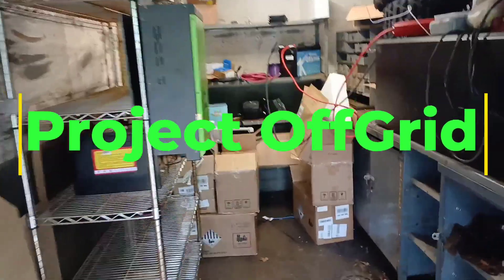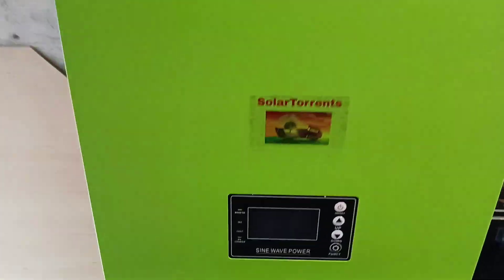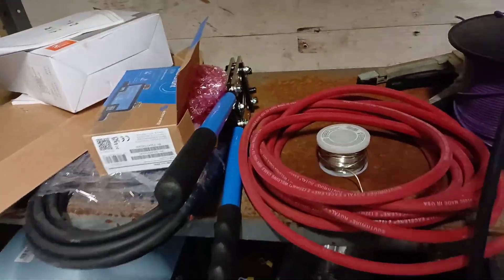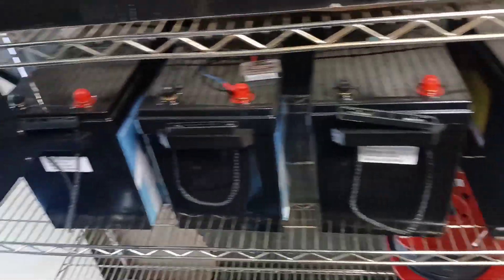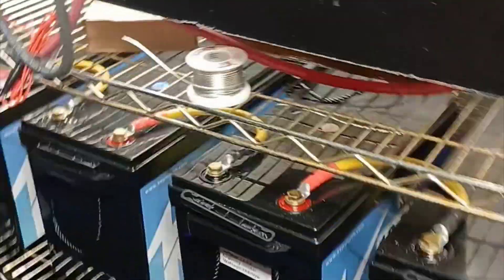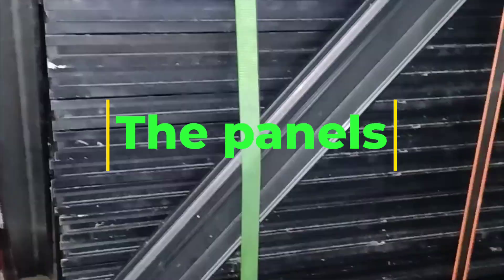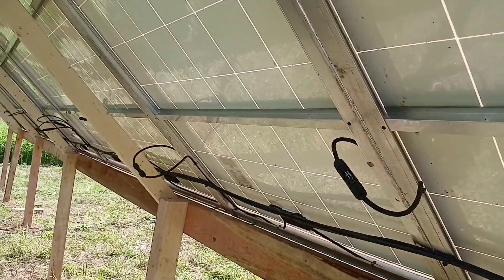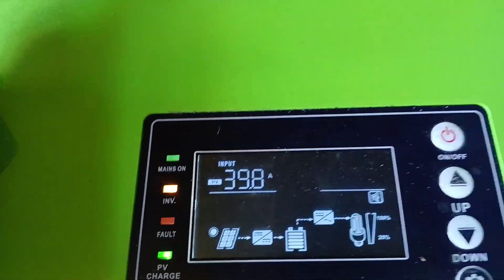Offgrid Solar Build Phase 1 DIY .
Start of offgrid power system on a budget . Under $5000. Currently 2.7kw of panels and almost 30kwh of lifepo4 battery power.